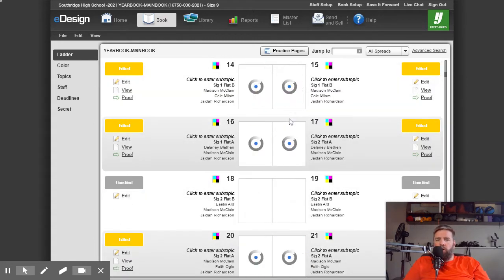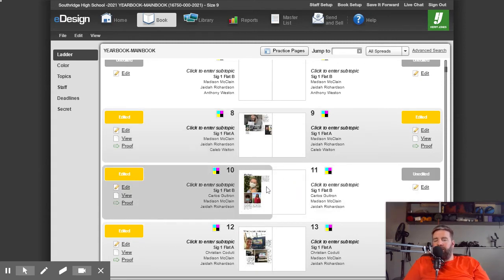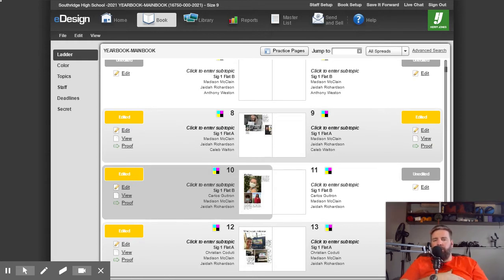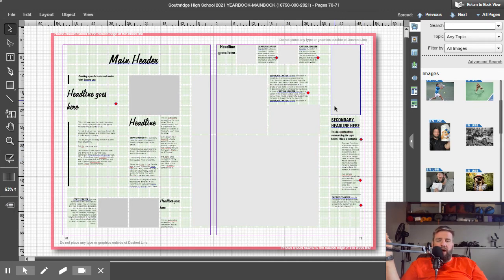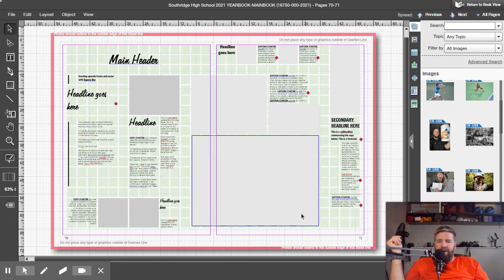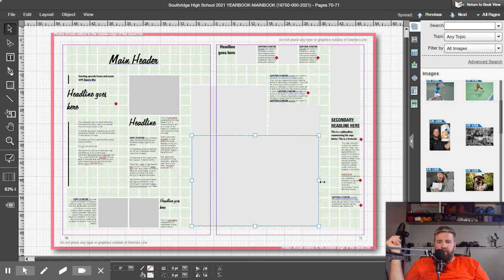Find Stories to Tell Part 3